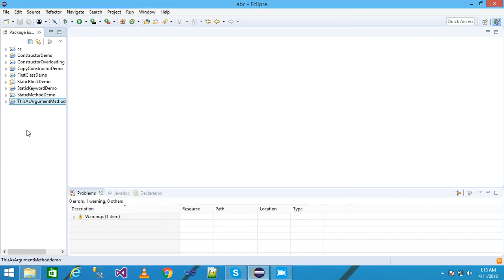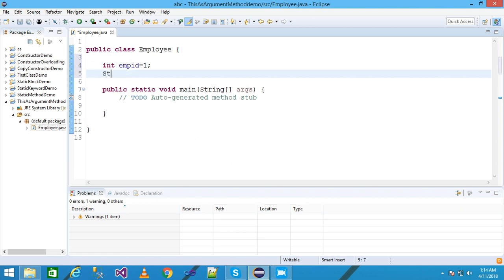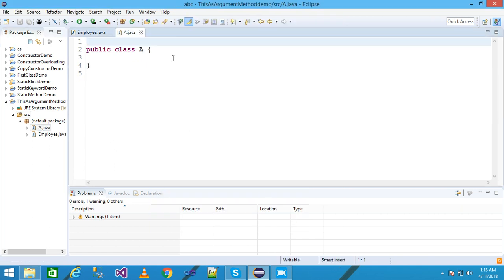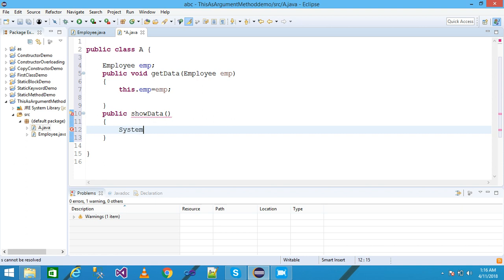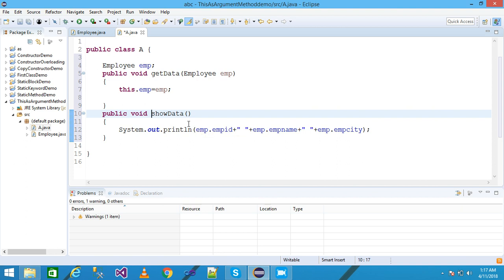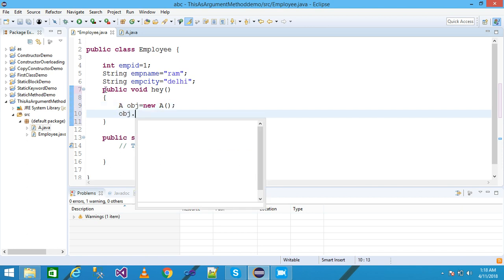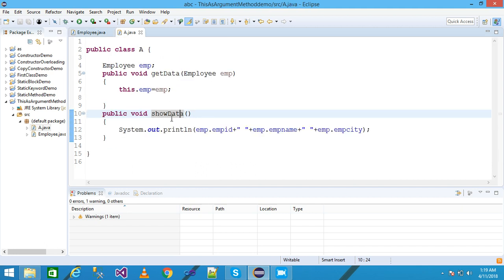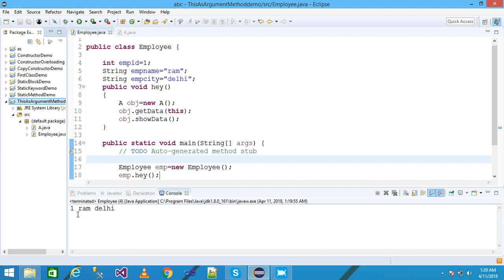This as argument in method Part-20 # This keyword In Java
In this video tutorial , I have to demonstrate the this keyword as passing argument in method with practical example using eclipse.